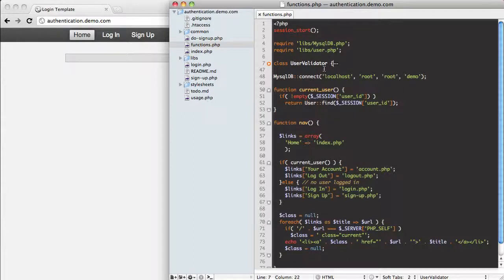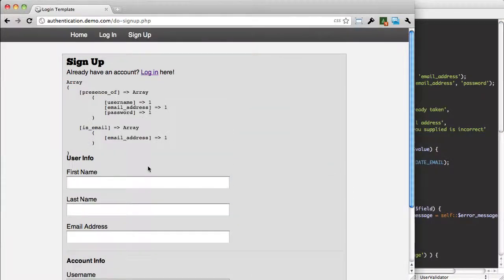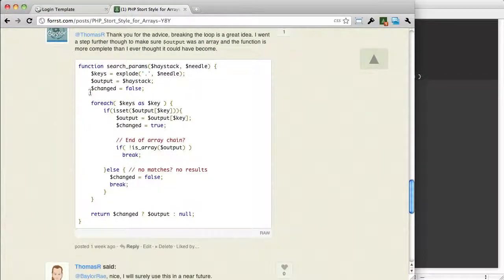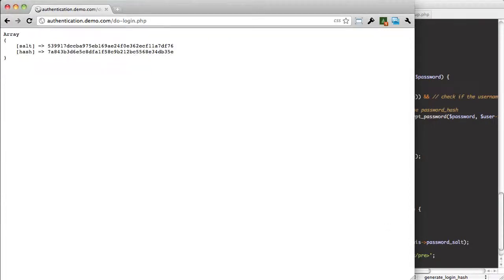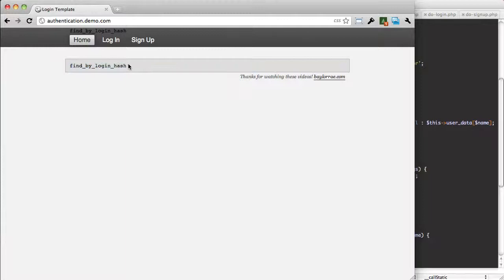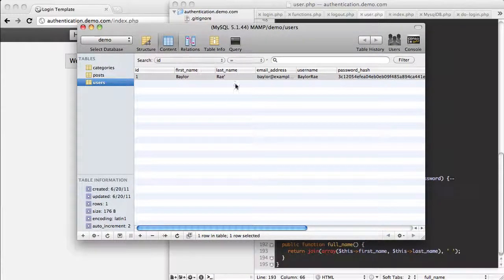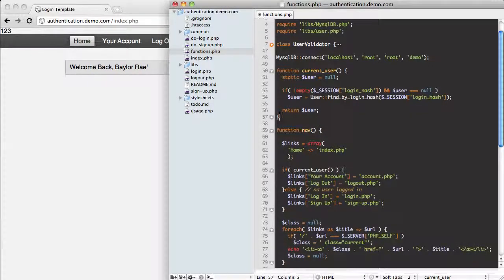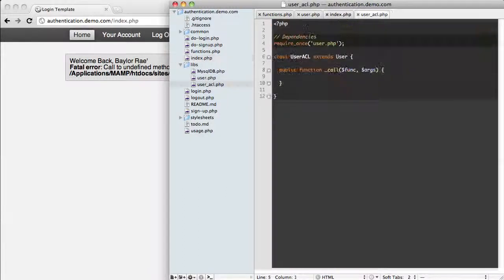User Authentication in PHP (part 8)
This small series will teach you the basics of authenticating users with PHP. By the end you'll be able to secure passwords, check user login info and handle user pages with ease.